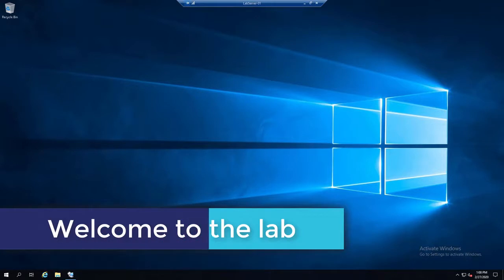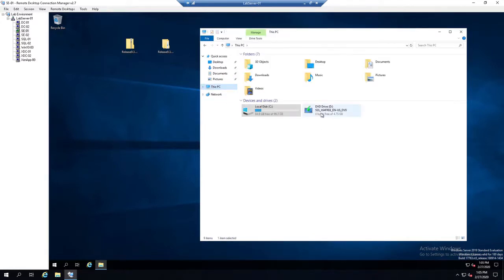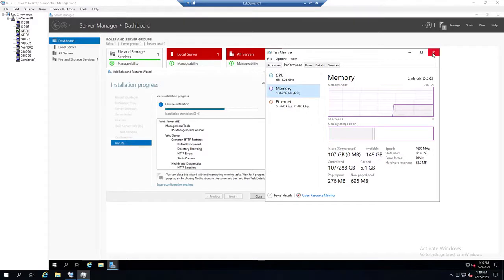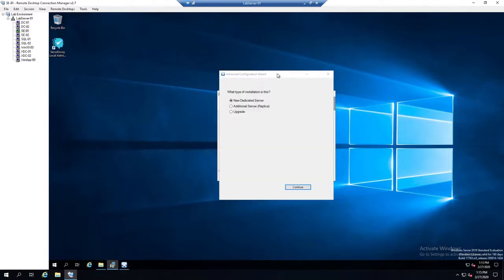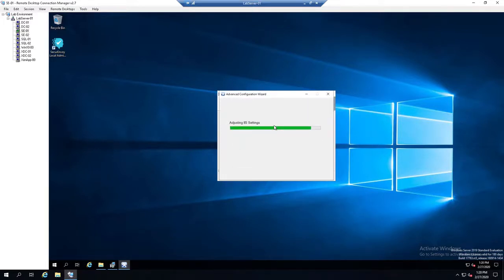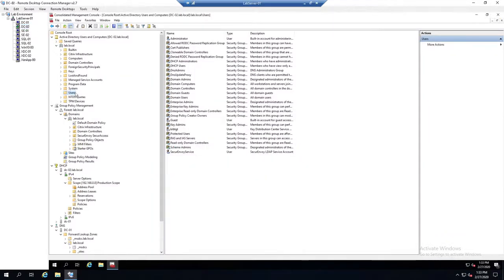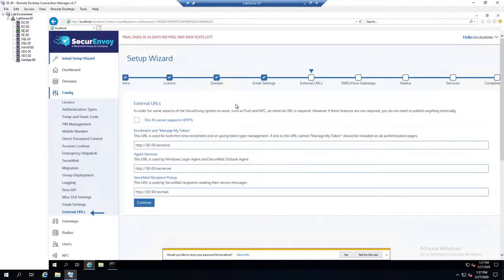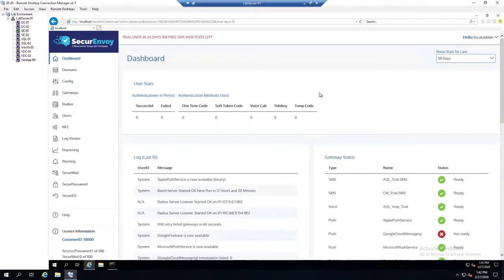SecurEnvoy MFA Implementation